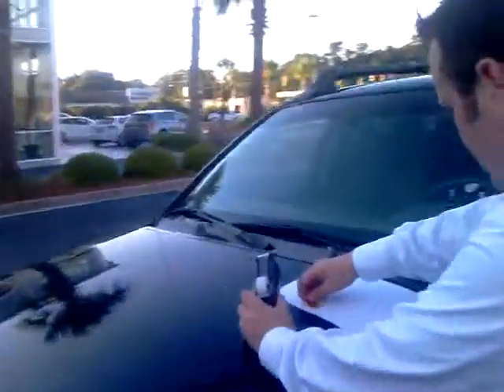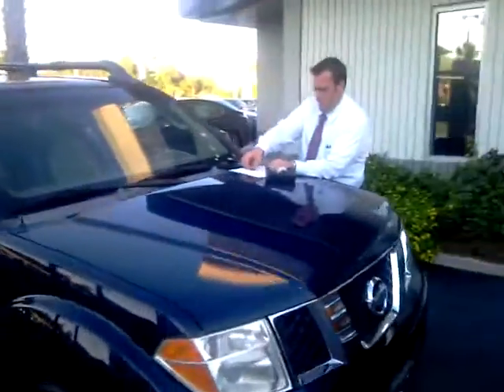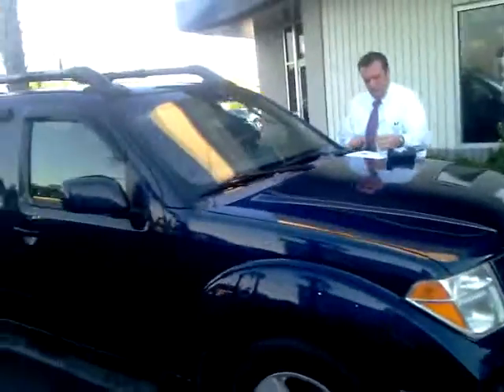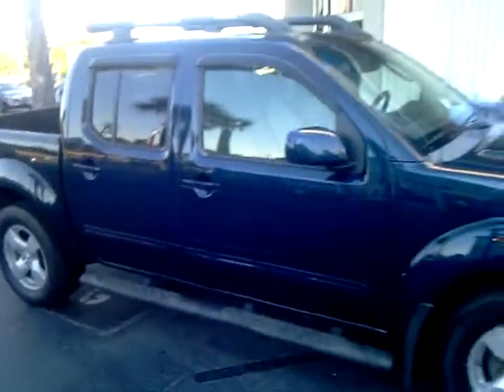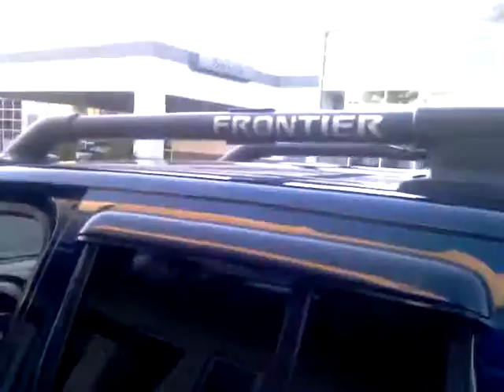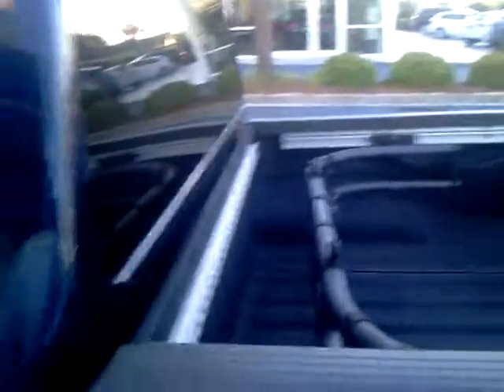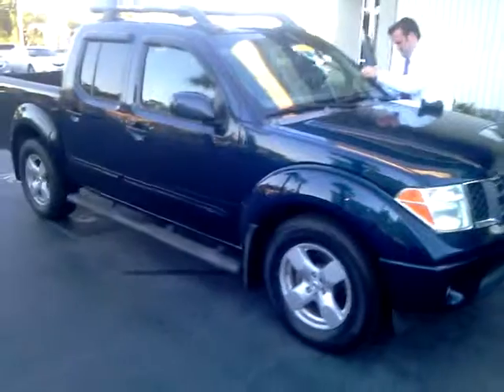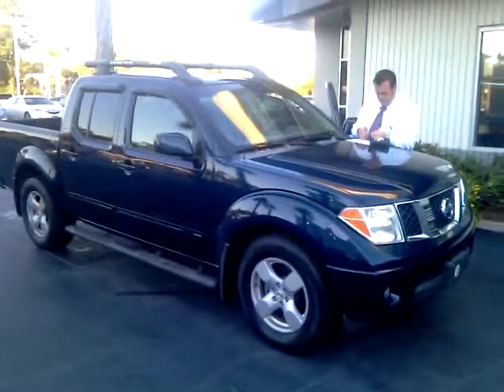2006 Nissan Frontier